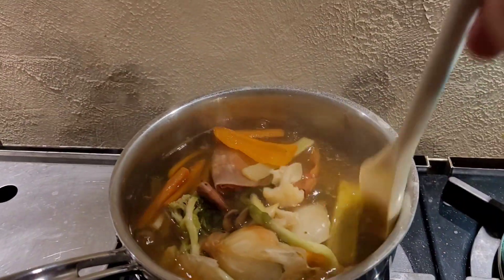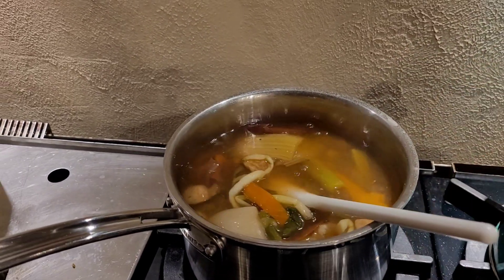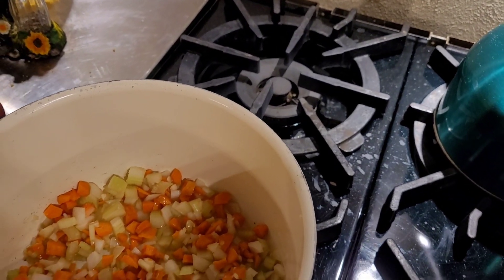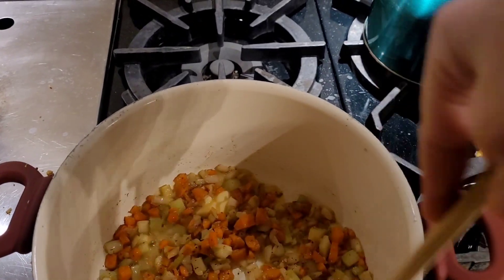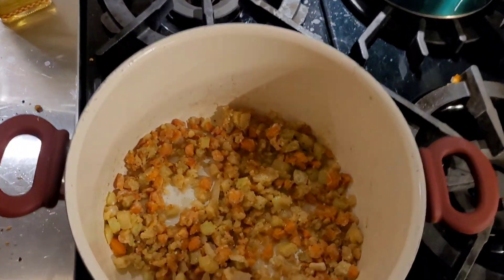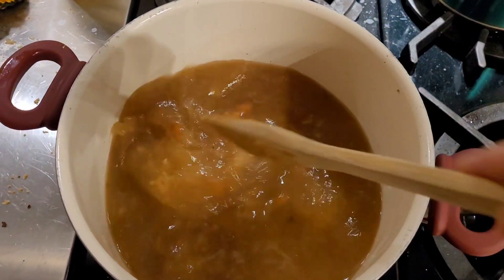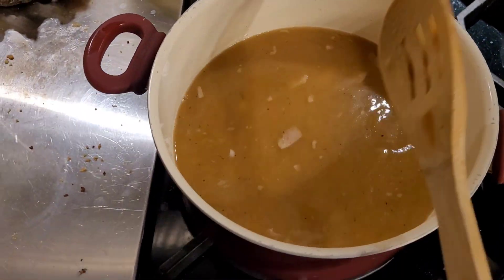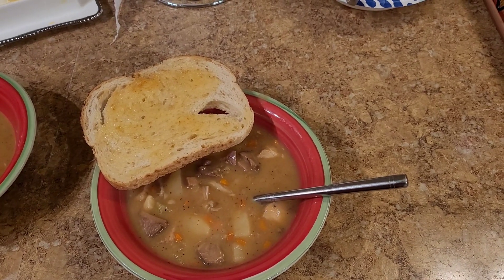SAVE MONEY ON GROCERIES/Less FOOD WASTE/Frugal Recipe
I'm walking you through a frugal recipe that hits the spot every time. Anybody can make this using most likely what you already have on hand. Enjoy!